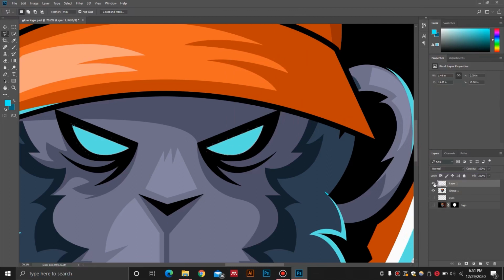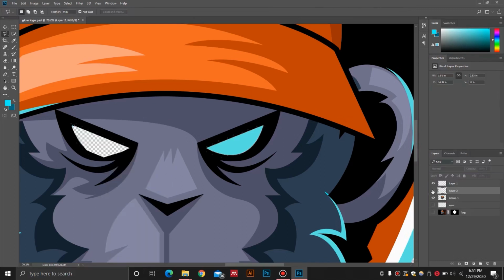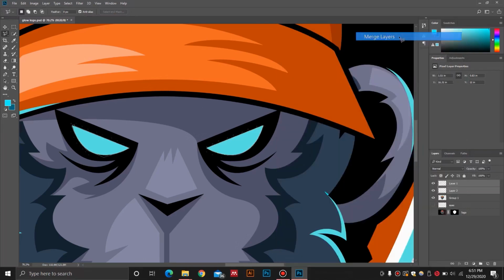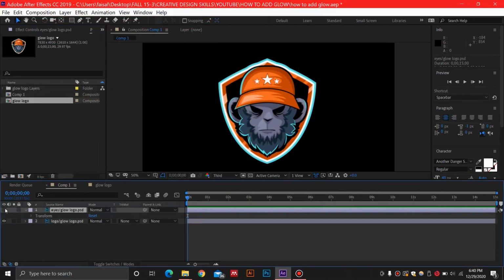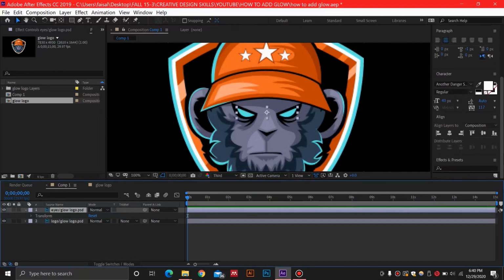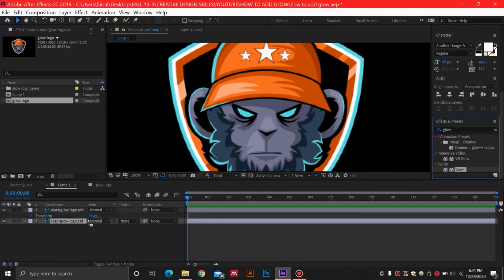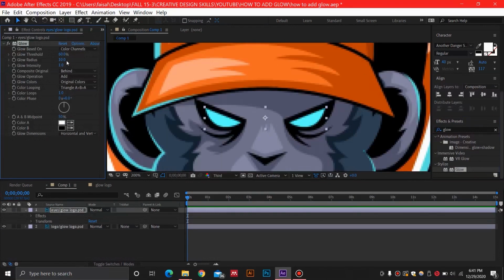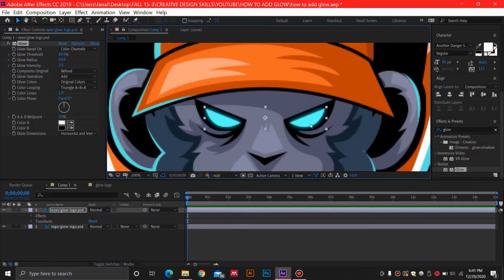How To Add GLOW EFFECT in After effects | Glow flicker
In this After effects tutorial we will be learning how to add a glow flicker effect to the eyes or any other object or layer in. Enjoy!

Targets achieved through this video:

1-How to add glow effect in after effects
2-How to add glow outline in after effects
3-How to add outer glow in after effects
4-Flickering glow after effects